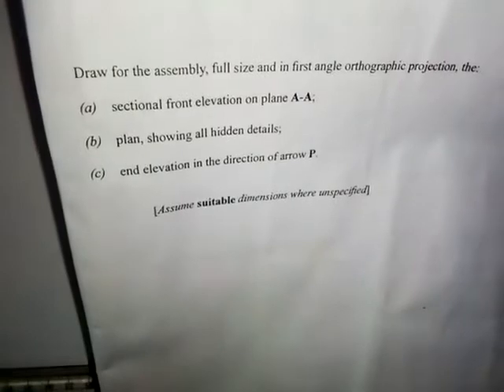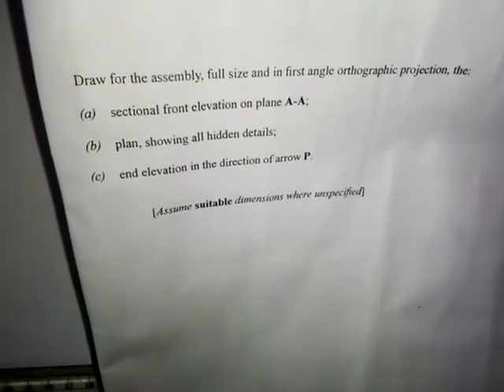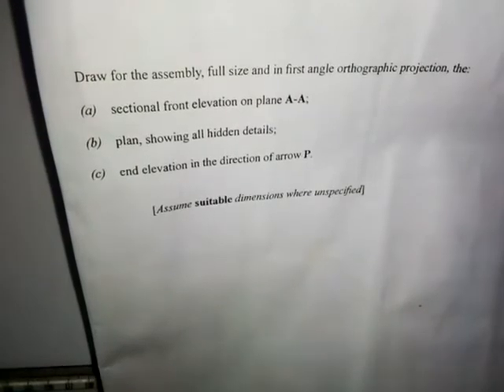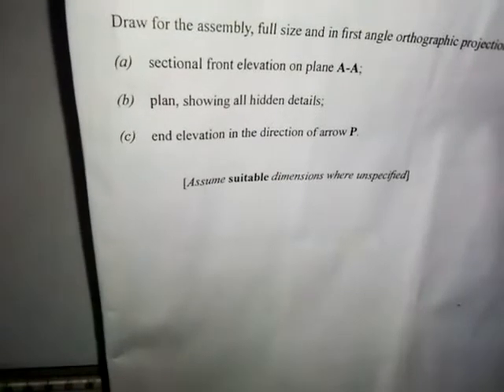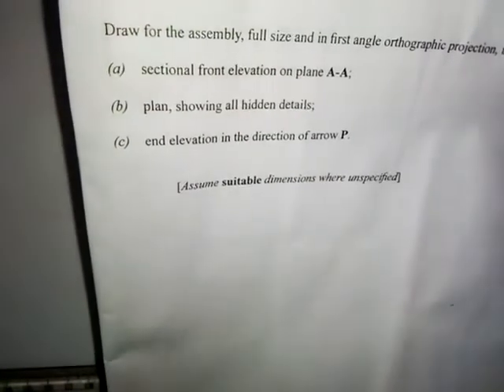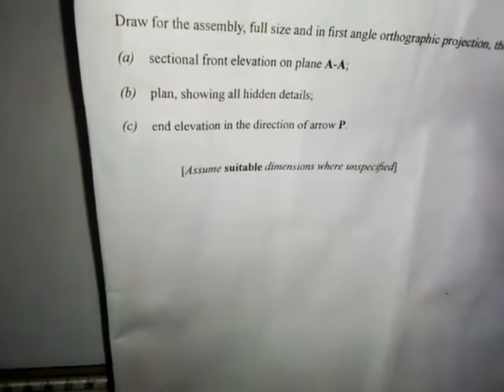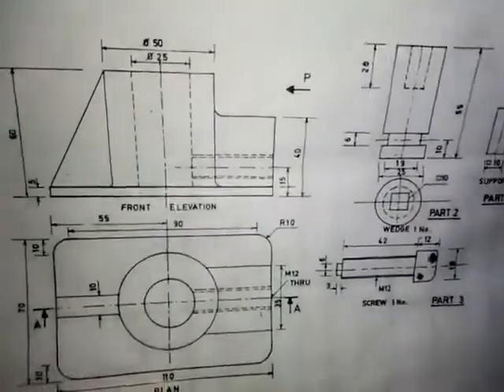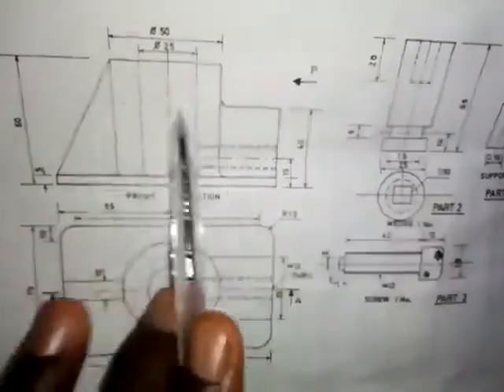Solution to WASSCE 2020 Mechanical Drawing Question Part 3